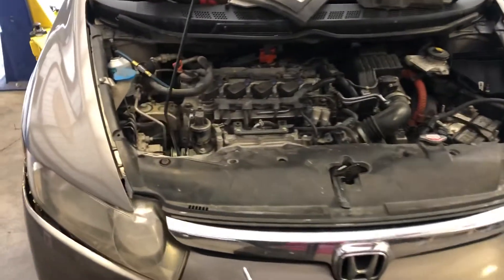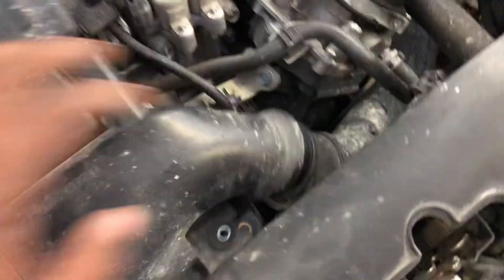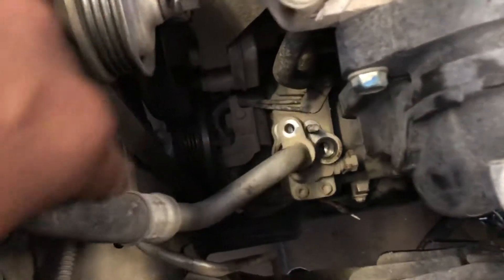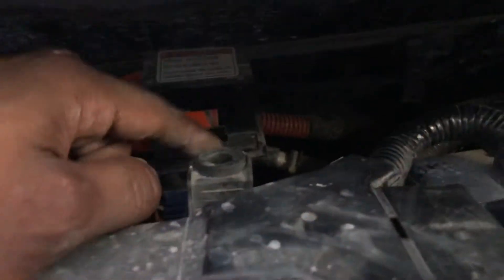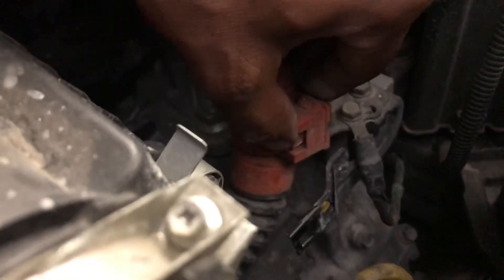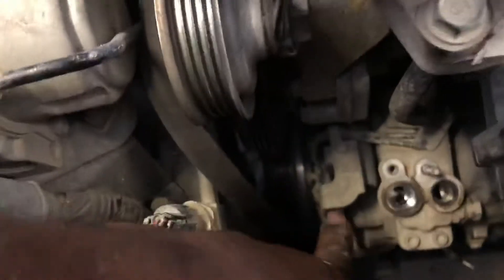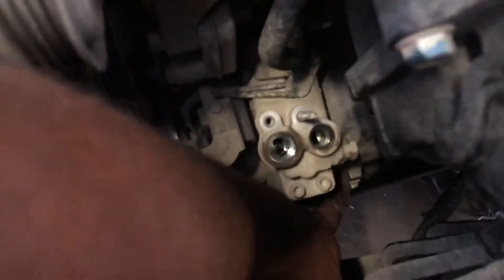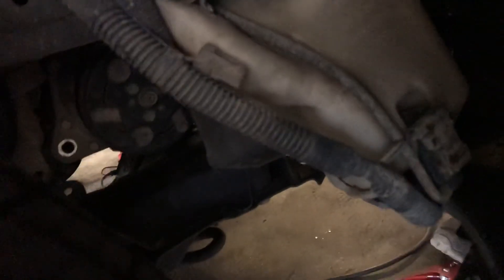2006-2011 civic hybrid ac compressor removal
How replace an ac compressor on a civic hybrid